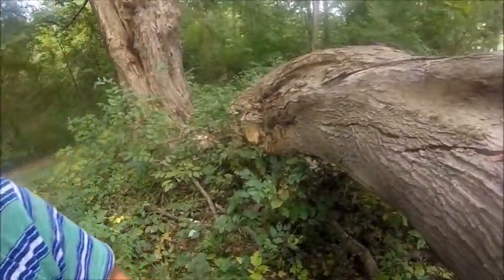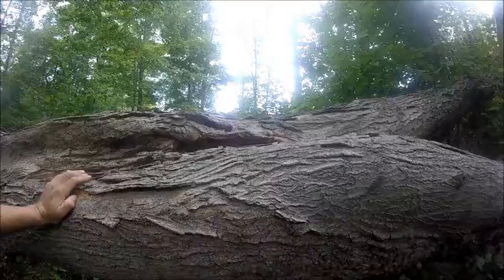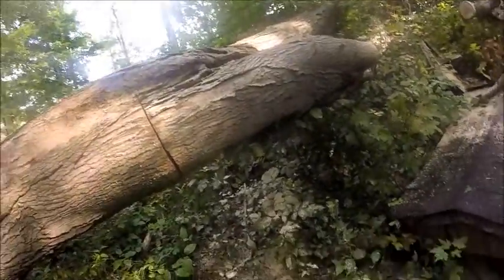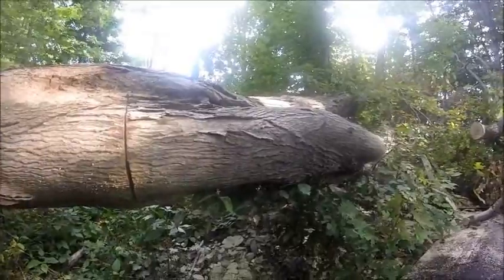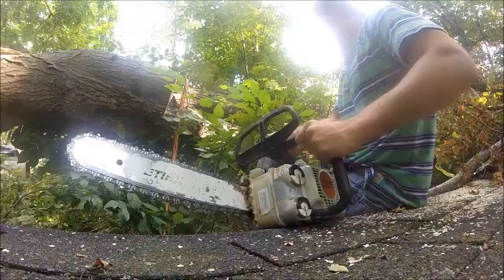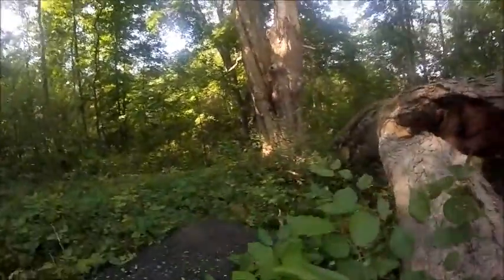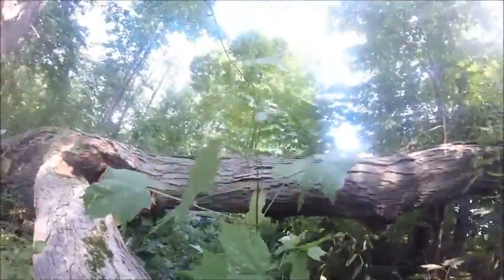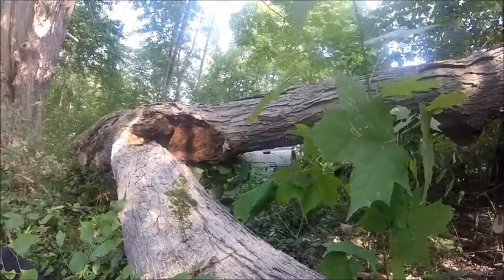Dangerous oak tree chainsaw cut {{{{{{{a dAy in THe liFE of CEreBraL PalSY.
In this video, I explain how dangerous and difficult it is for me to cut trees like this.